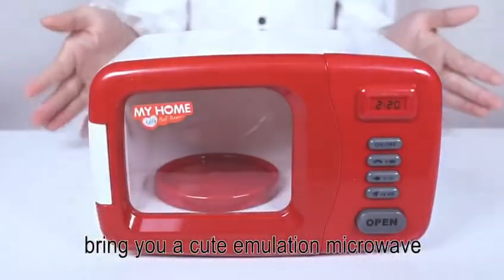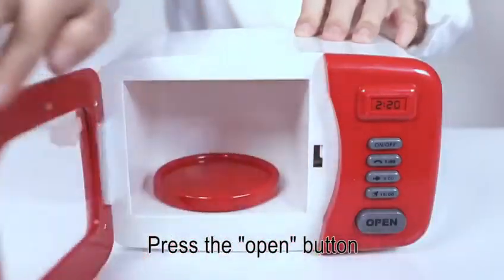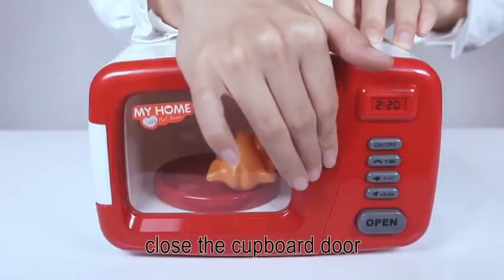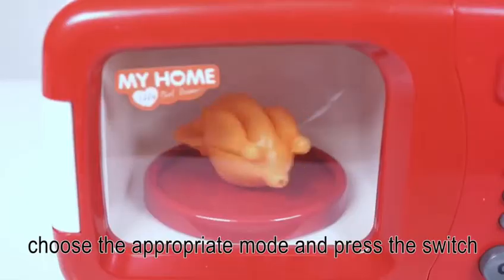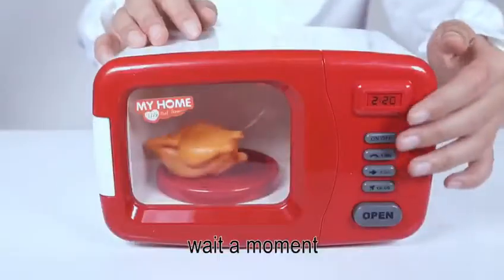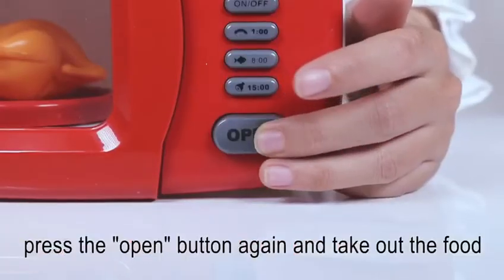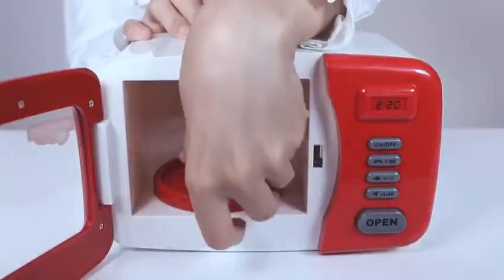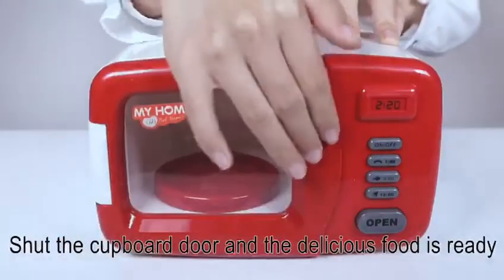369toy - My Home Appliances Series Toy - Microwave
A simulate microwave toy for your kids.